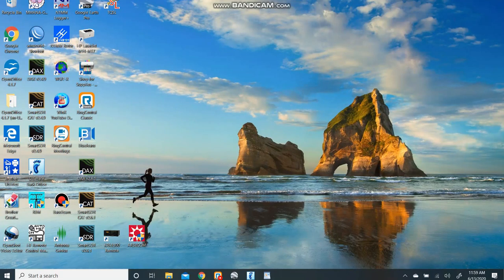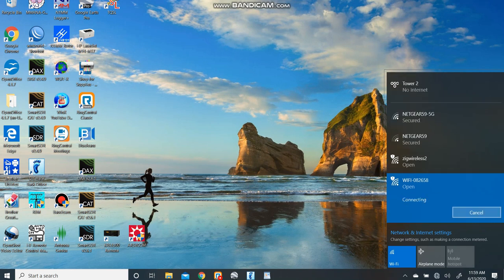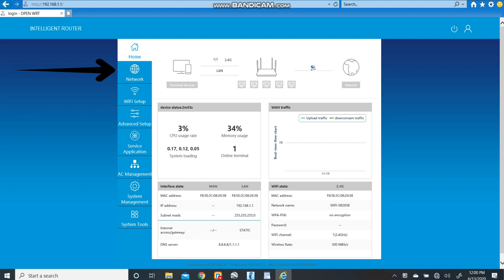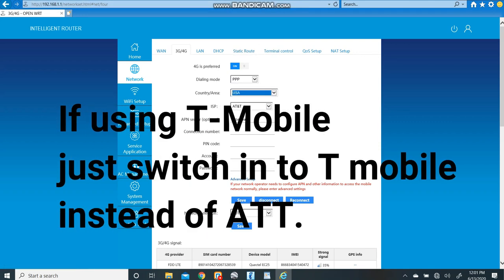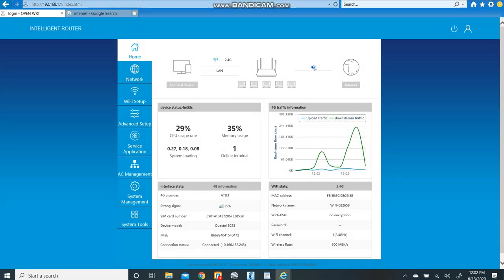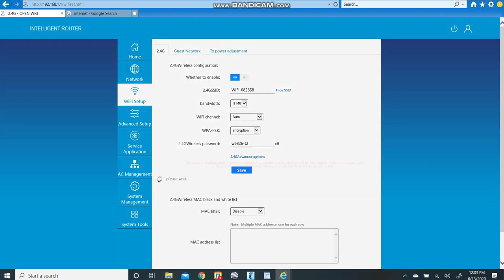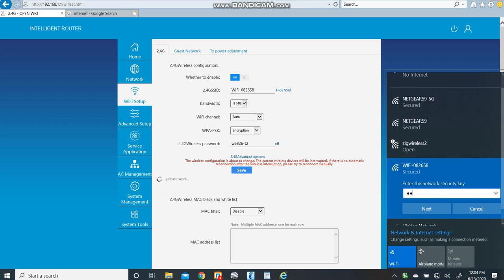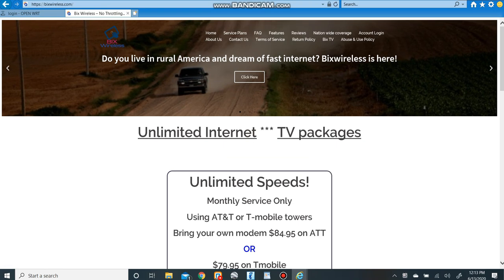4G LTE Router / EC25 Setup Tutorial / BIX Wireless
The EC25 is a 4g LTE router the we use on the BIX Wireless network. Compatable with ATT, T Mobile, and Verizon. This 4G lte router has all the mojor bands including 14, 66, and 71.